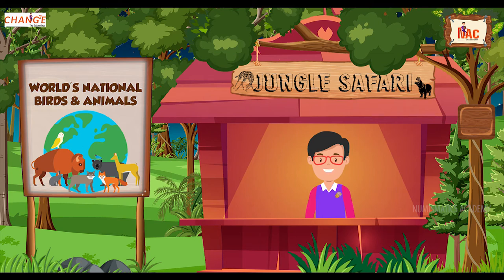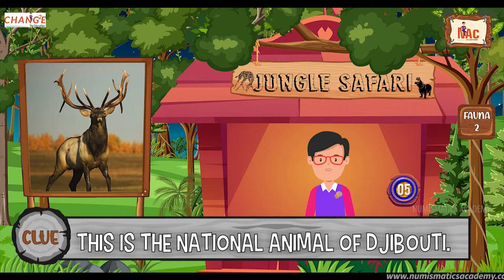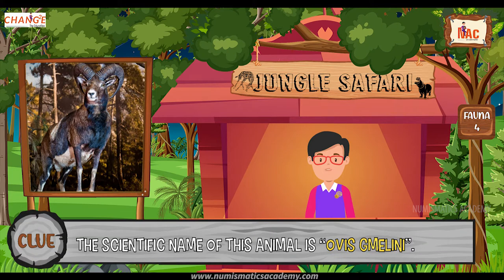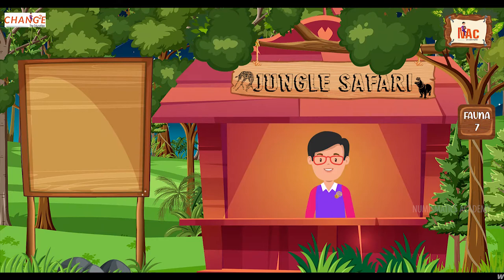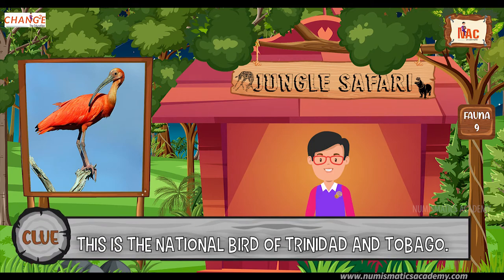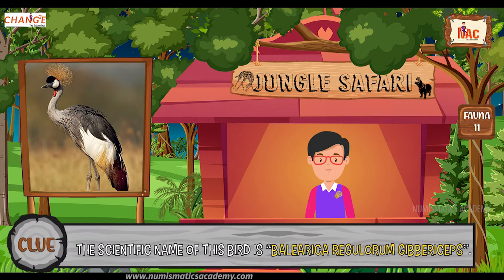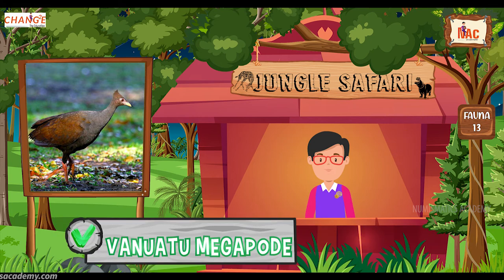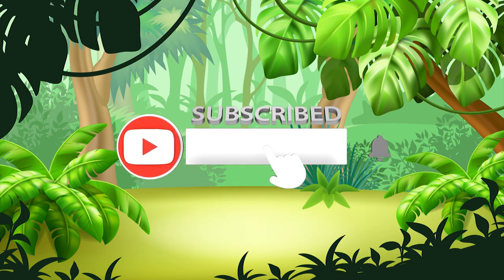Episode 9 | World's National Birds and Animals | Numismatics Academy | Change2e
Mr. Nac – World’s National Birds & Animals | Episode x | Numismatics Academy | Chang2e | WorldOLA
The National Animal & Birds is an animal that is chosen by the country as a unique symbol for that country, every country has its own National Animal. It is used by a unifying image of the nation in front of the world. The National Animal is selected carefully considering their ecology, tradition, culture, mythology, etc. National Animals are more than just convenient symbols to put on stamps, currency, flags, or other official emblems.
In this videos series Mr Nac are bringing you few of them to you in this series. Let’s see how many of them you know about. Even if you don’t know, its okay you can learn about them along with me here. Give your answer in the comments and win the excited prizes. You also can practice via our 21st century Educational mobile Game – WordlOLA available on
Keep Discovering the World - Culture - Geography - History - Art - GK and much more Regards
Regards